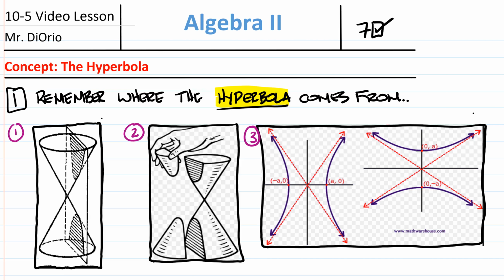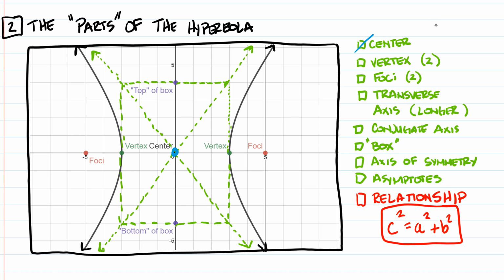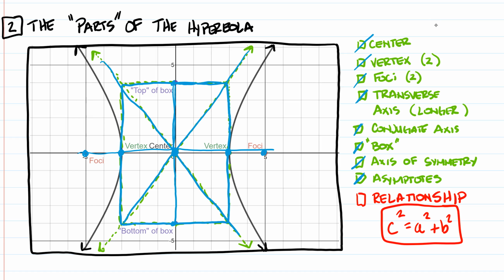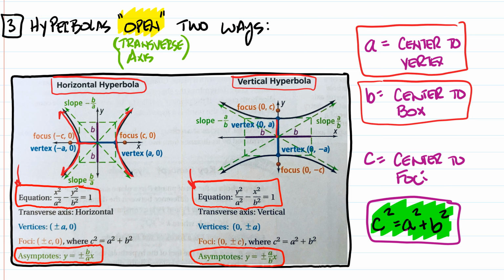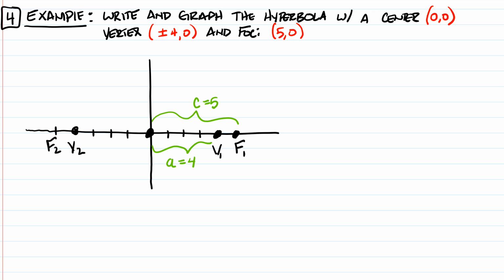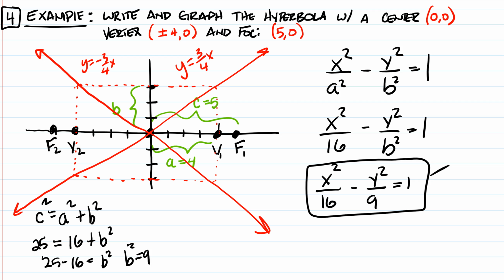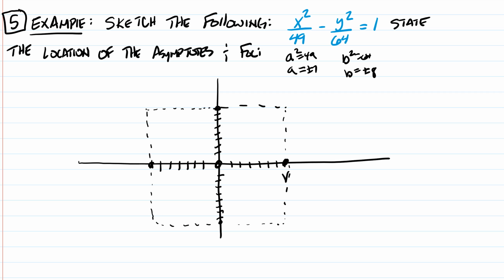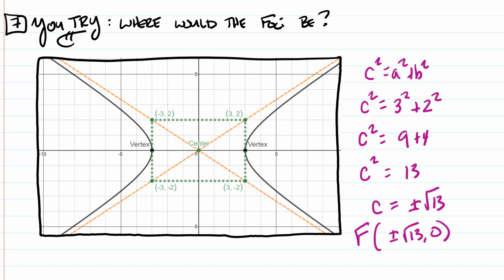Alg II 10 5 Video Lesson The Hyperbola